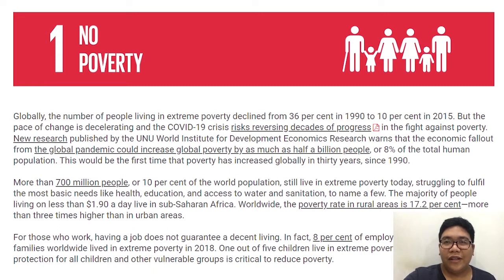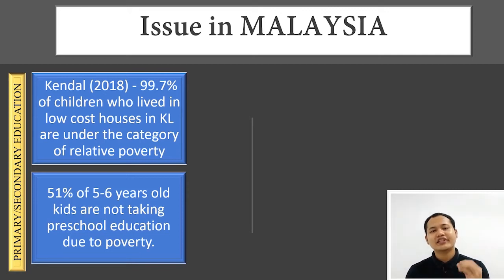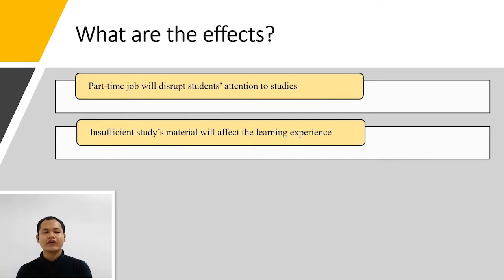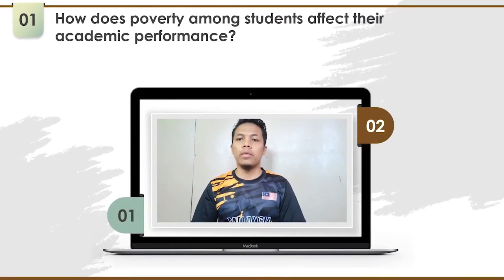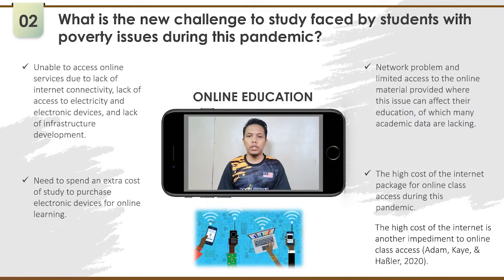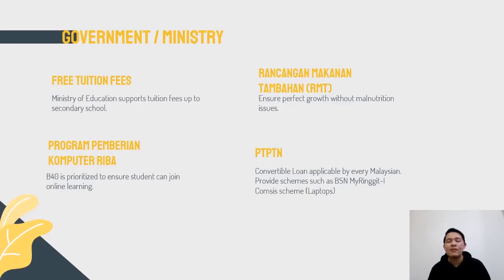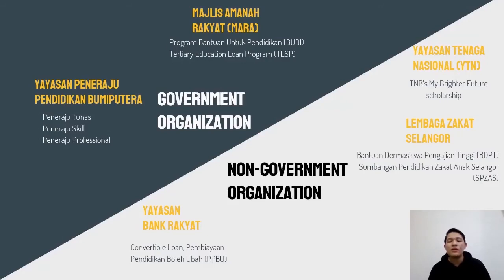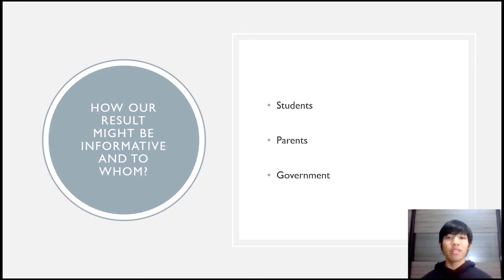POVERTY AMONG STUDENTS: IMPACTS ON EDUCATION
Group EP presentation video for GEB2072 - The Malaysian Economy